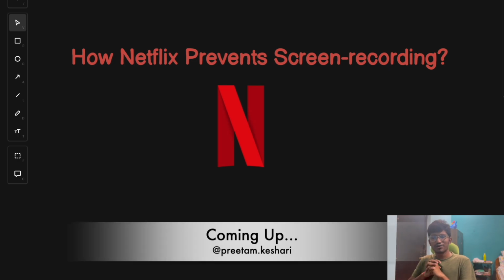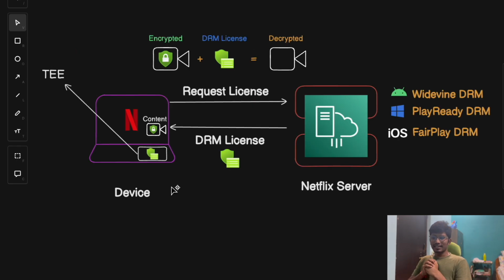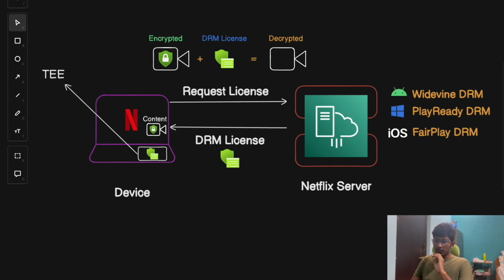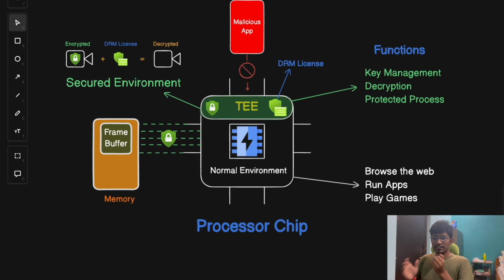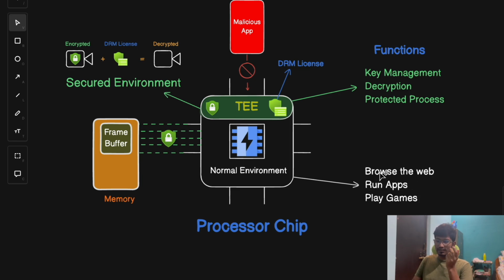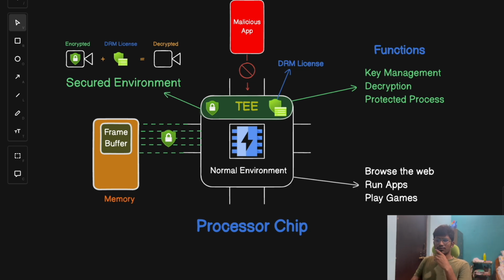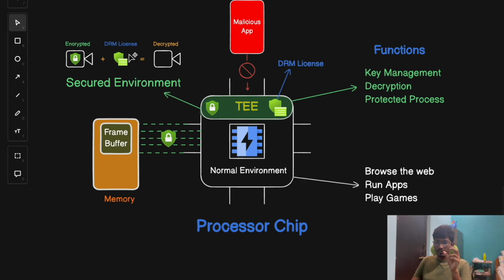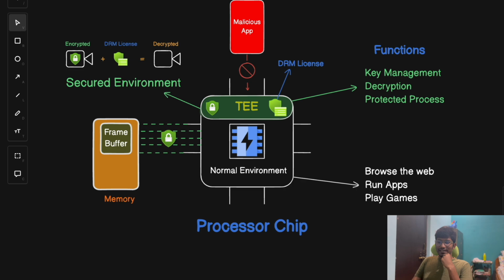Why You Can’t Screen Record Netflix! | Secret Tech Behind the Scenes | DRM Explained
Have you ever tried to screen record Netflix only to end up with a blank screen? Wondering what’s really going on behind the scenes that stops you from capturing your favorite shows and movies? In this video, we dive deep into Netflix’s advanced security tech, from DRM (Digital Rights Management) and encrypted video pipelines to how the platform protects content with trusted hardware.

Join us as we explore Trusted Execution Environments (TEE), and the multi-layered security Netflix and other streaming giants use to keep their content safe. Learn why each device needs its own decryption key and why screen recorders just can’t capture what’s on your display. By the end, you'll have a full understanding of how this powerful technology works!